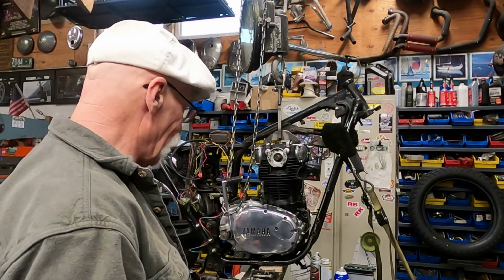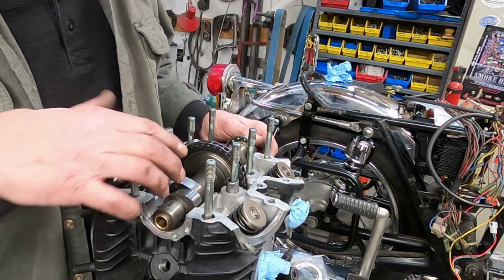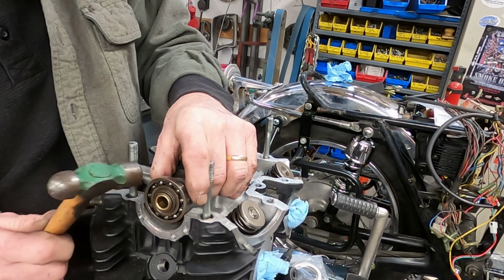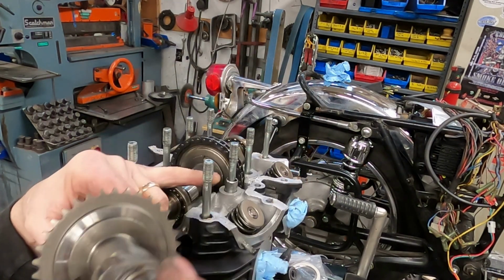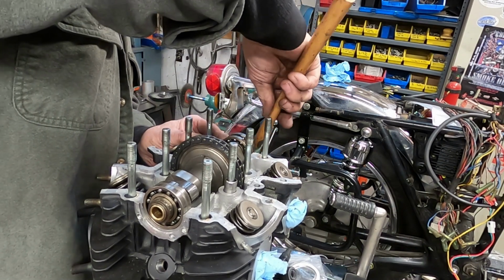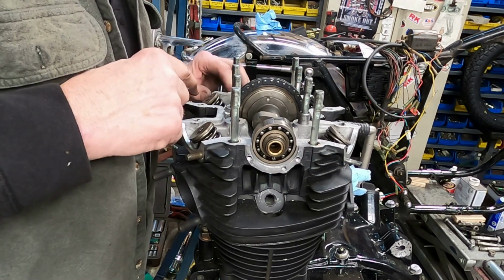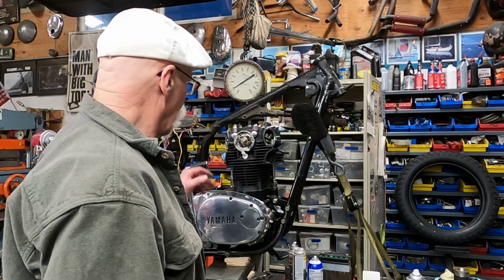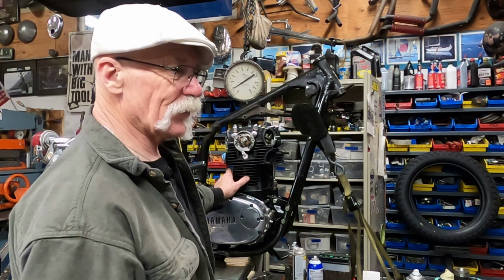The Cam Screw Up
Yeah even Mr Miyagi screws up some time wrong alinement for XS650 cam plus the fix.